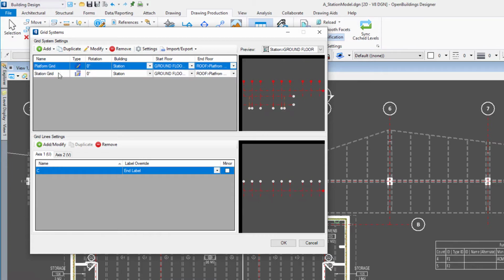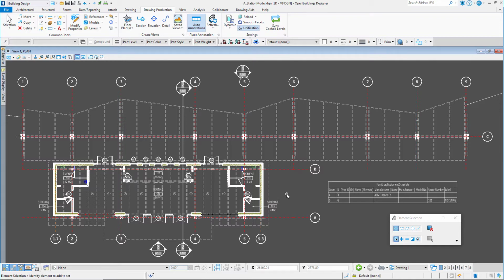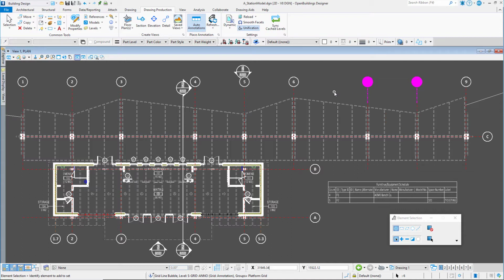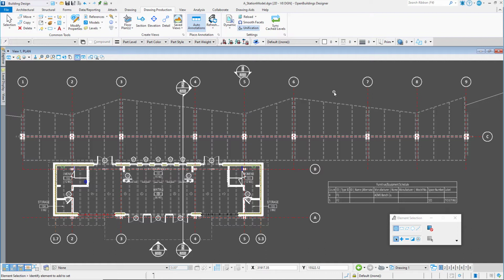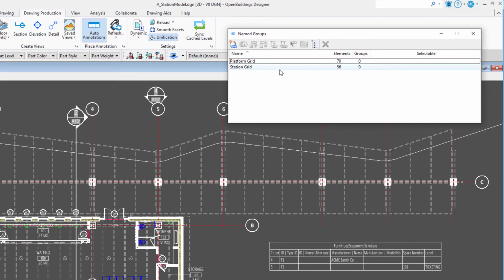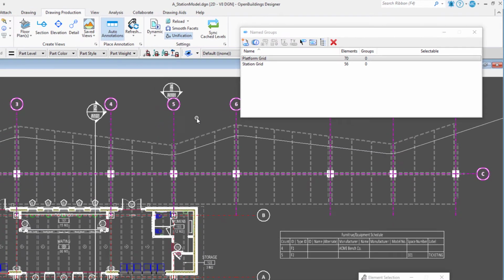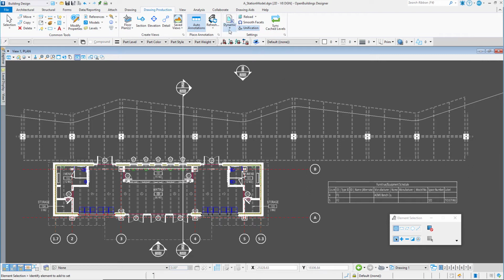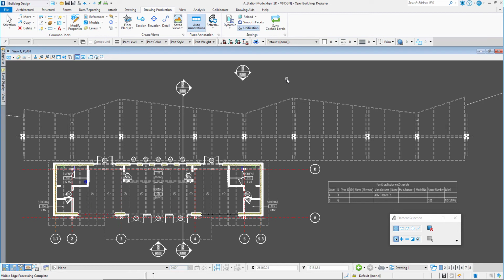Using Named Groups to Control Grid Display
Named Groups can be used to quickly select an entire grid in a drawing view.  Once selected Hide Grid Annotation can be accessed from the right-press menu and the entire grid can be displayed off.